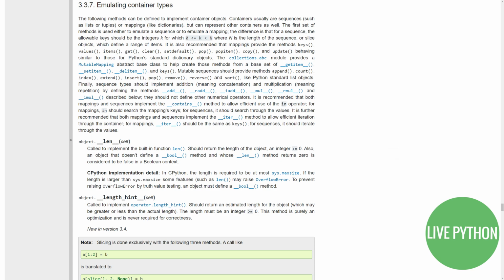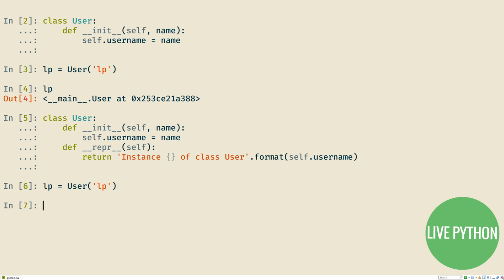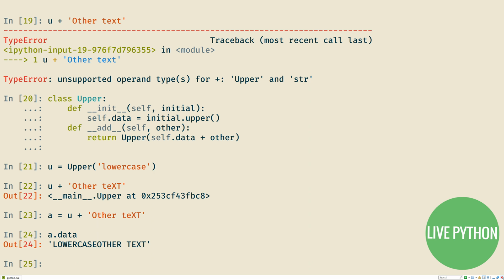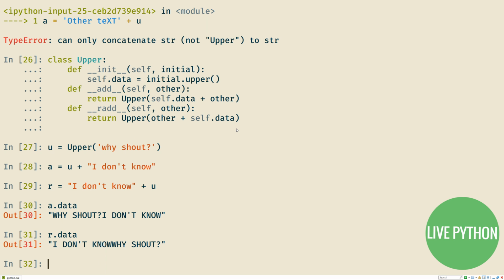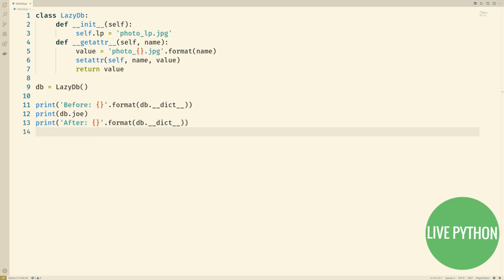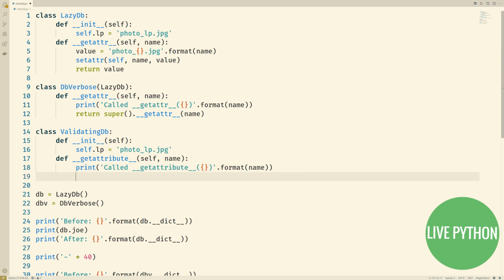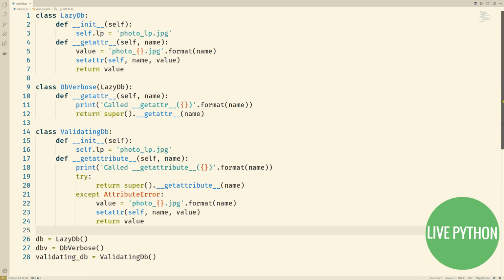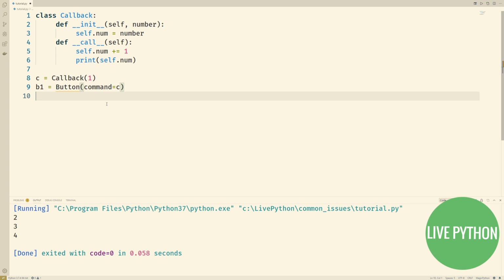Operator Overloading in Python: All you need to know to get started mastering OOP and Python Classes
Want to understand non-trivial Python source code? Looking to take your knowledge and ability with Python Classes further? In this tutorial I'll introduce you to operator overloading and how to manipulate Python's syntax to make the classes you make flexible, robust and more like Python's built-in types.

Introduction 0:00
__init__() 0:15
What it means to overload an operator 0:54
__repr__ 1:19
__repr__ vs __str__ and when each is invoked 1:46
__add__  and binary operators 2:34
__radd__ and other right-sided operators 4:13
__iadd__ i.e. += 5:04
'moral of the story' 5:50
__getattr__ managed attributes 6:36
__getattribute__ 9:25
(hasattr 10:47)
recursion and the importance of super() 12:06
__call__, callbacks, GUIs, retained state 12:51